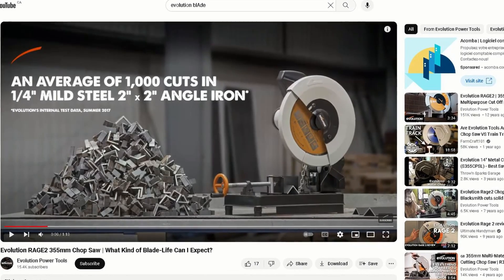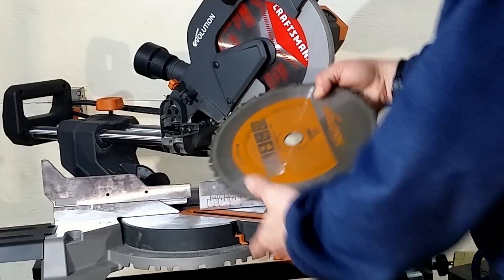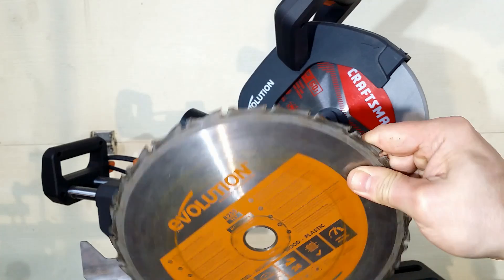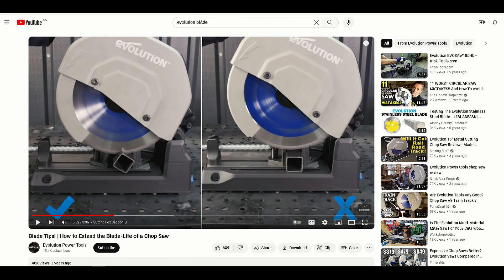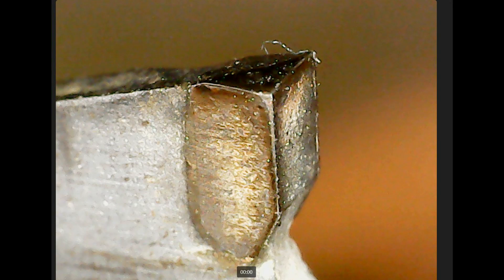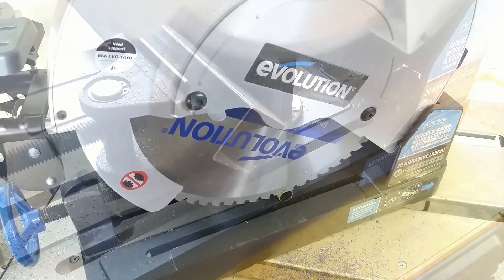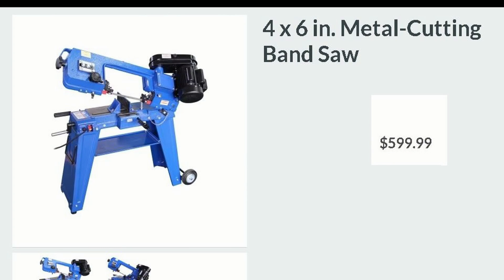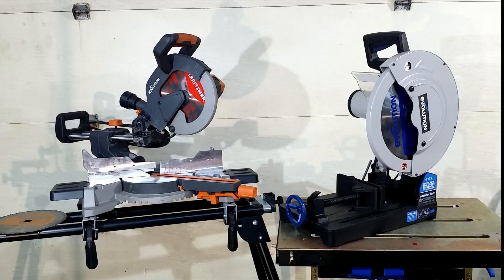How Long Will Evolution Blade Last?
How many cuts can be made by an evolution universal or metal saw blade?